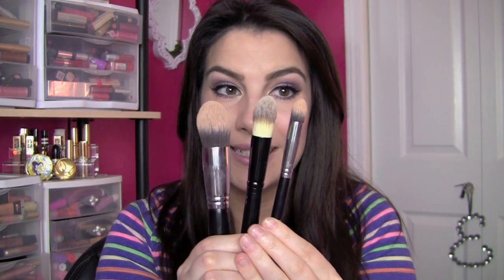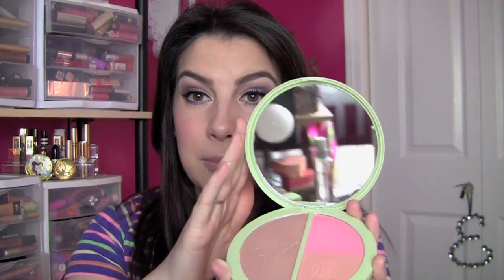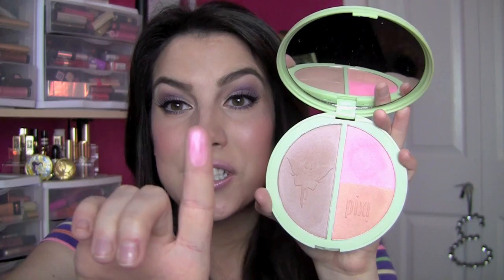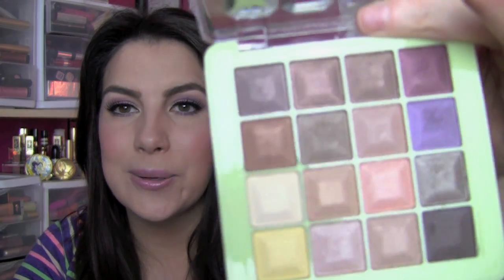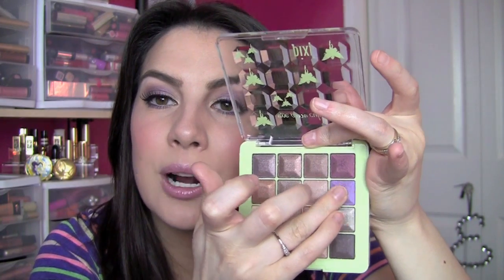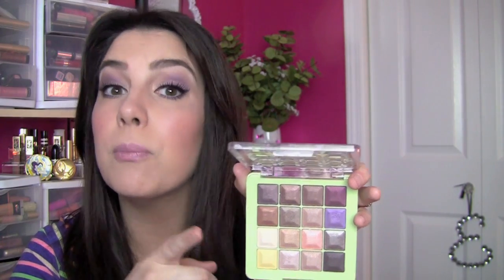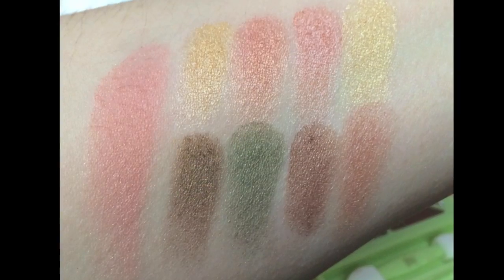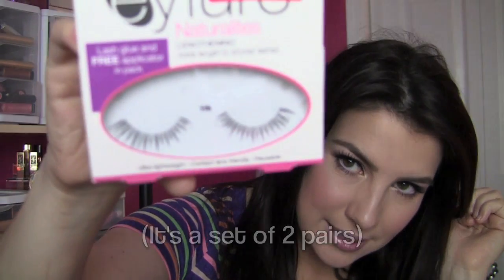Target Haul! Beauty Stuff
My info:
Shirt- Target
Foundation- Pixi foundation mixed w/ Estee Lauder Double Wear
Eyes- Pixi Eye Glow Cube
Lashes- Eylure Naturalites in Lengthening
Blush- Pixi Blush/Bronzer Compact (shown in video)
Lips- Revlon Lip Butter in Cupcake & NYX Mega Shine Gloss in
Pink Frost